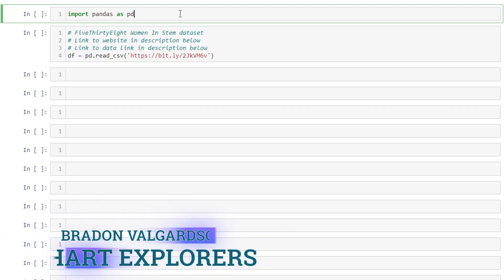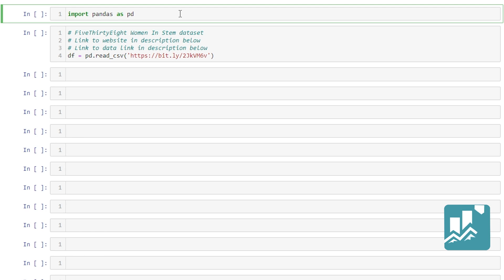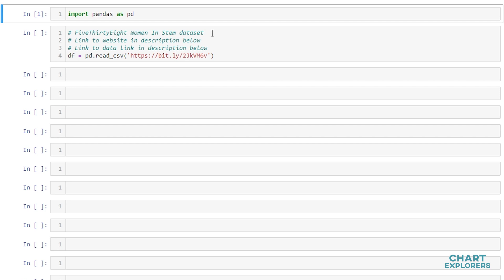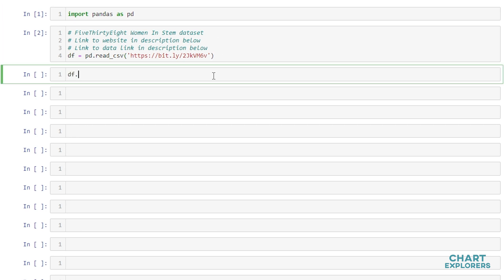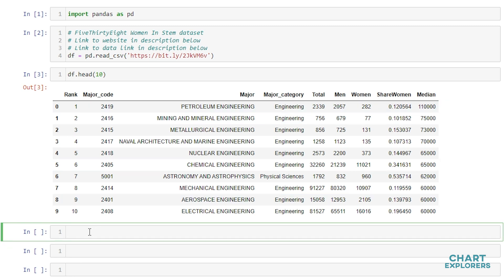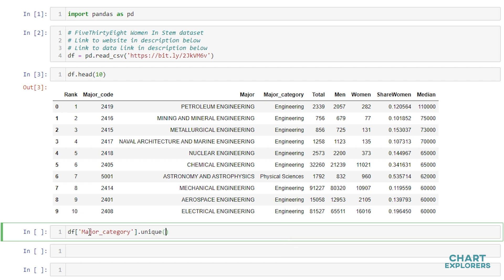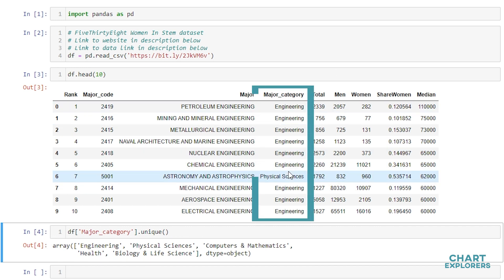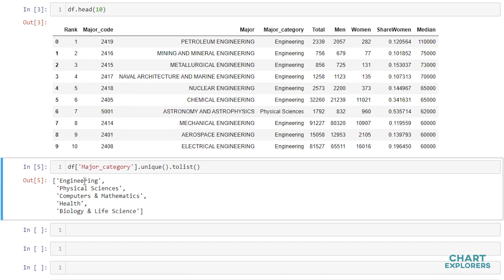Return Unique Values in Pandas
In this video we go over how to return the unique values that are in a column of a pandas DataFrame or Series. We also discuss how to return these unique values as either a numpy array or a Python list.

0:00 Intro
0:30 Unique Values
0:51 To List